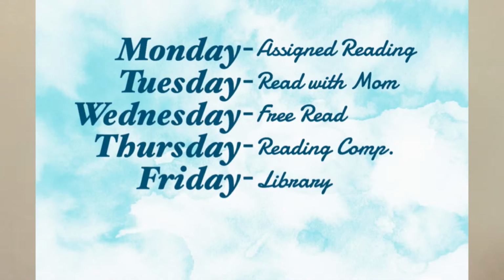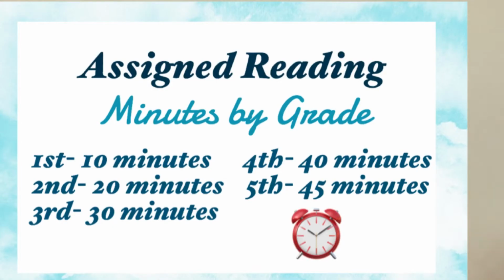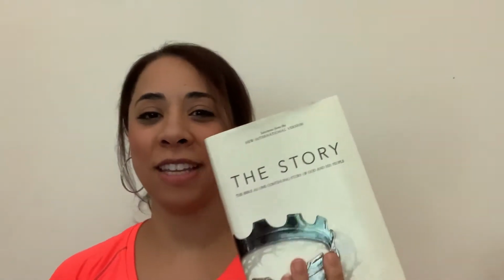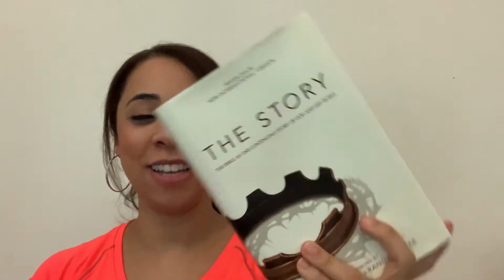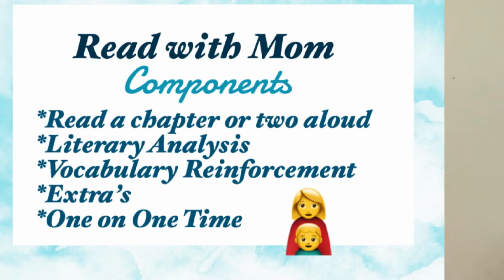How We Do Reading in Our Homeschool// Elementary Grades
Hi Everyone,
God bless!
In this video I share how our family does Reading during the elementary years?
This year we have 2 children in elementary grades (5th and 3rd grade).
What reading books does your family enjoy?
Please share in the comments below.
Thanks so much for your watching!
I look forward to talking to you soon.
~Celeste ~

*** Recommend Videos ***

*** Reading Books Shared in Video ***

Geronimo Stilton Books
(We read the original series- not the newer versions)

*** Additional Resources Shared in Video ***